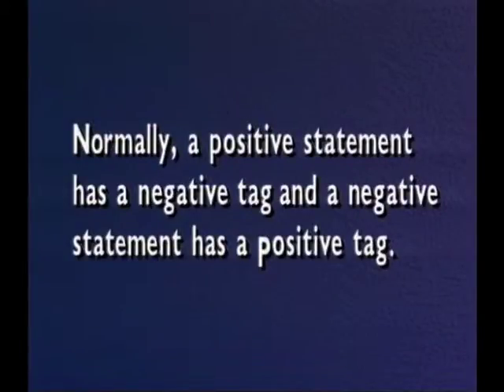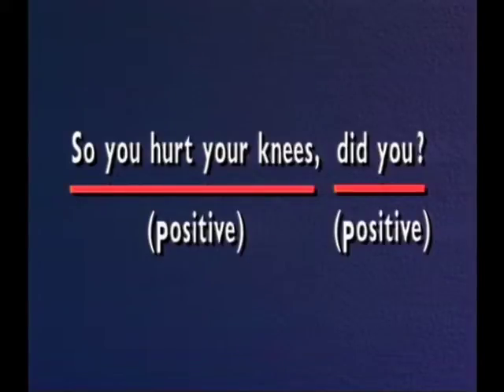Questions and questions (Functional English)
Project Name: Production of course ware for undergraduate subjects (CEC- English)
Module Name: Questions and questions (Functional English)